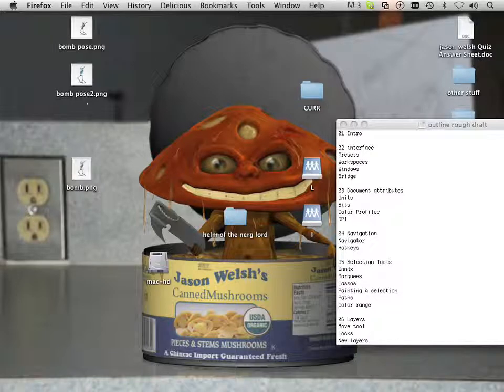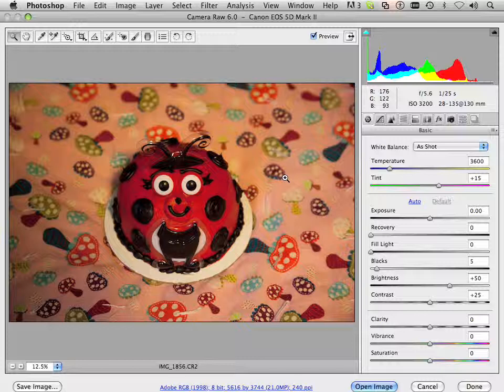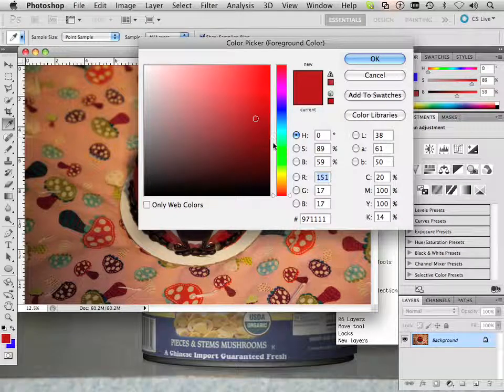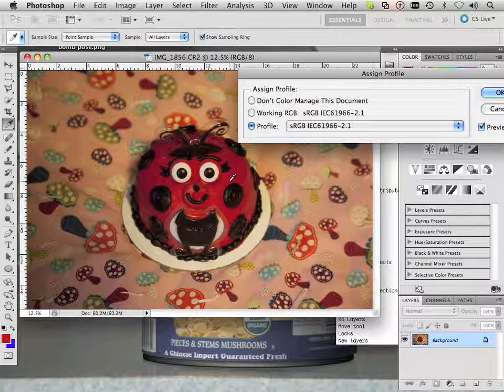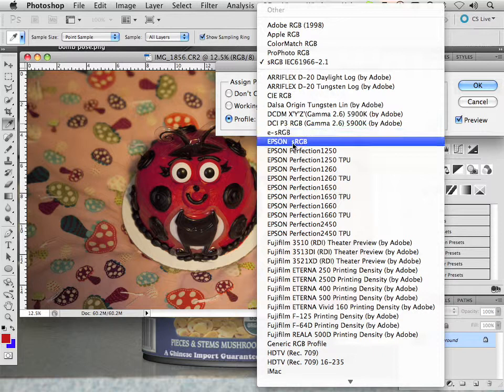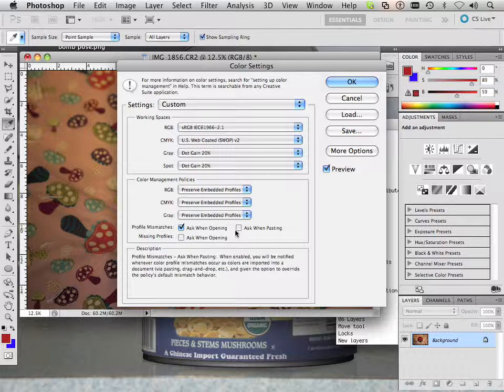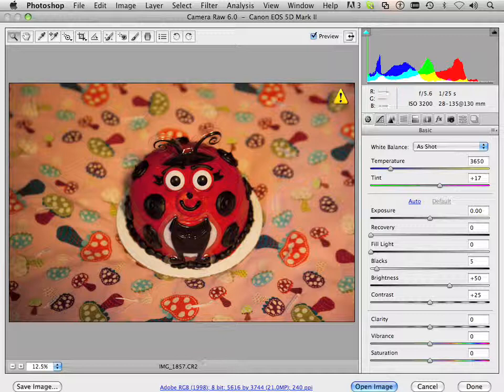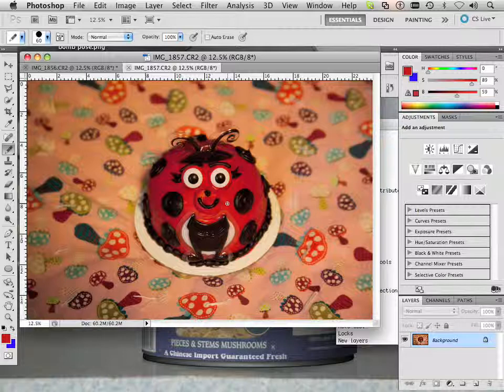0107 PhotoShop CS5 (Color Profiles).m4v